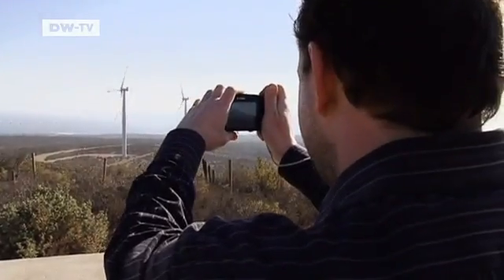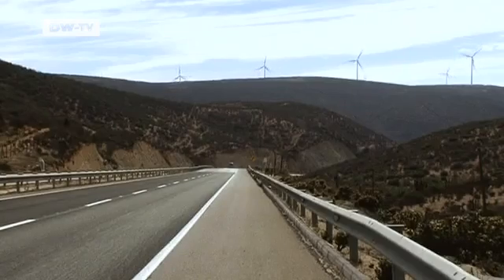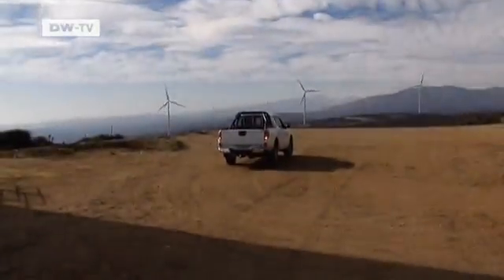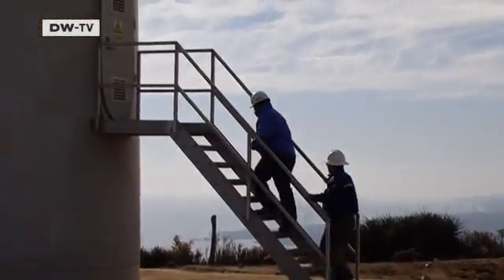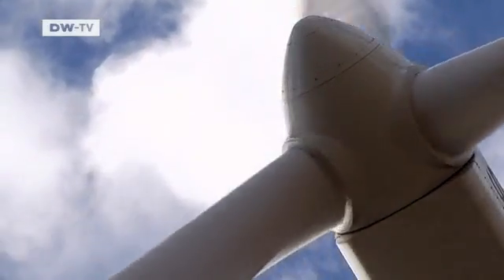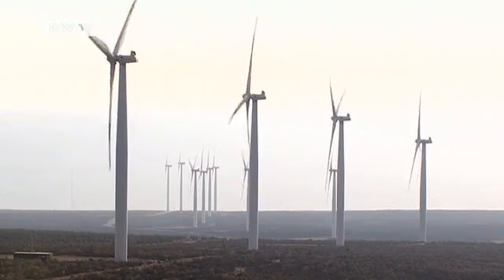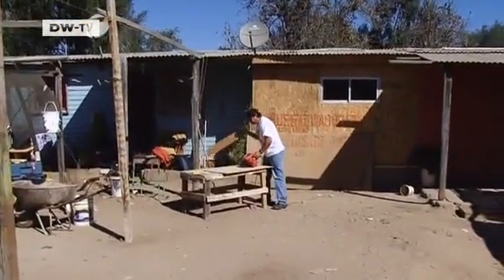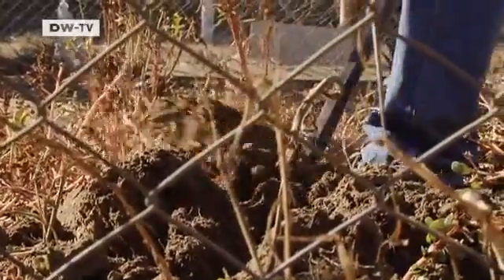New Wind Parks for Clean Energy in Chile | Global 3000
With over 4000 kilometers of coastline, 13 major rivers and no shortage of sunshine, Chile is a country with great potential on the renewable energy front.
Until recently, it has failed to tap this potential - but now a new law requires major energy producers to draw ten percent of their power from renewable sources. Chile is currently home to just three wind parks. But 25 more are currently in the pipeline.